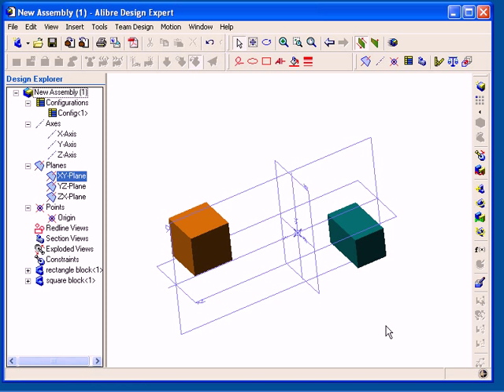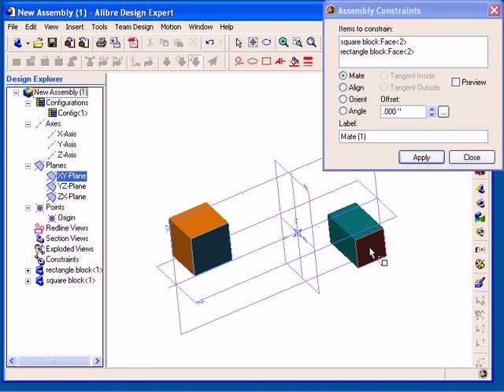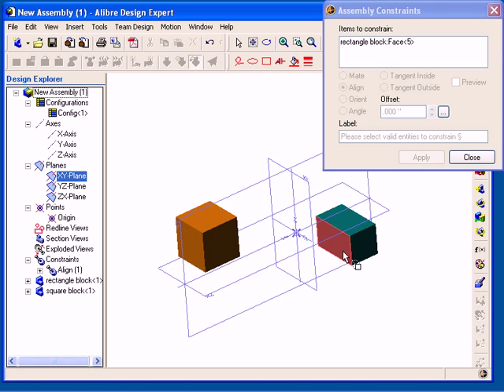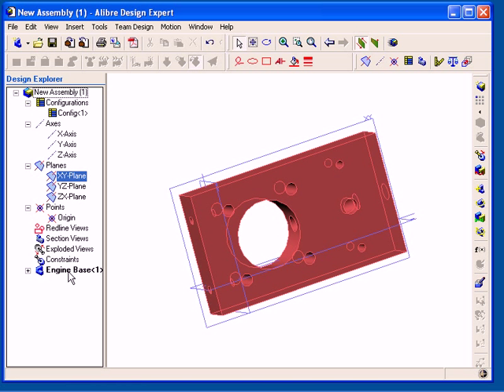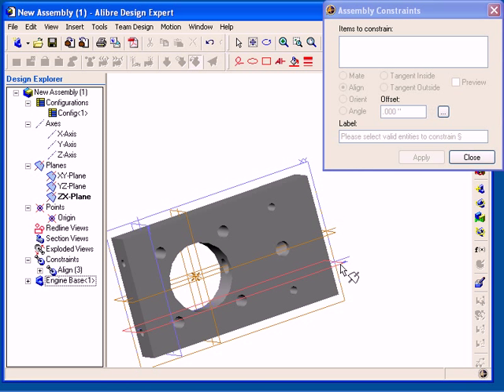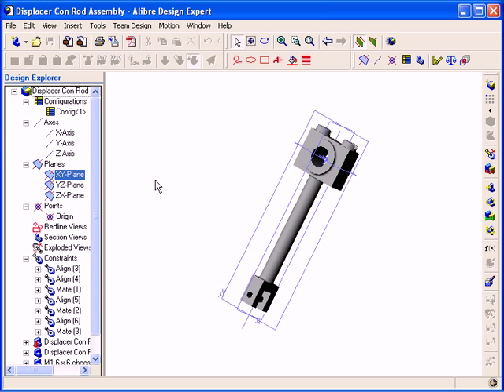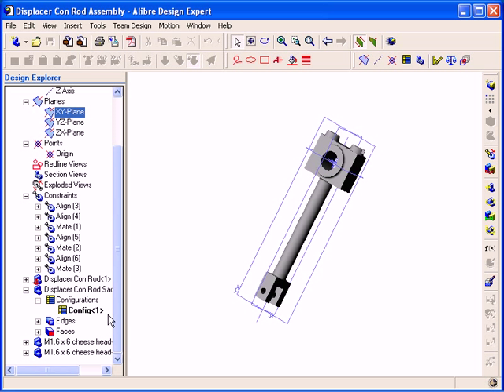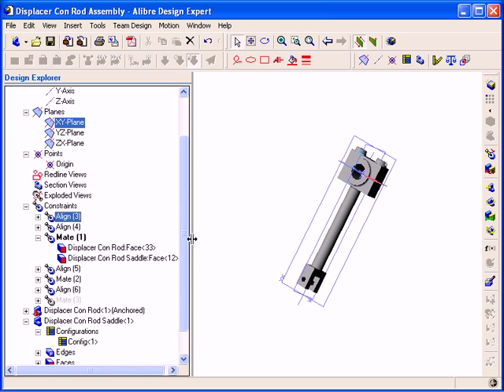Alibre Design: Introduction to Assembly Constraints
Short intro to Assembly Constraints for Alibre.